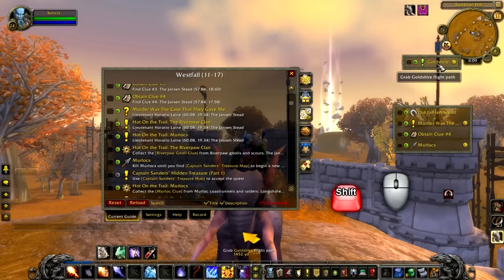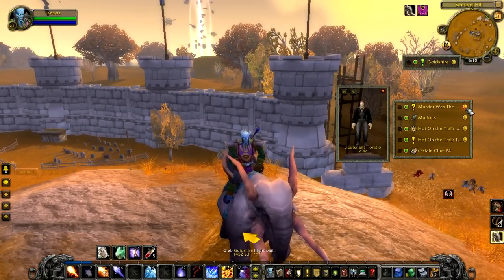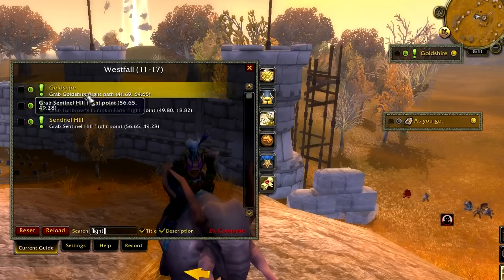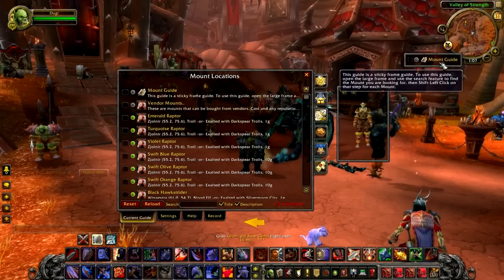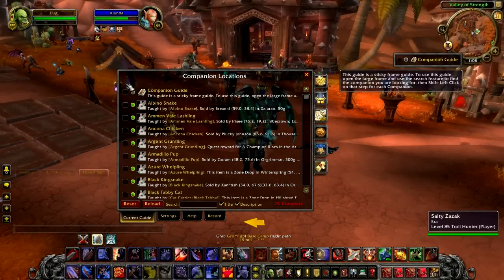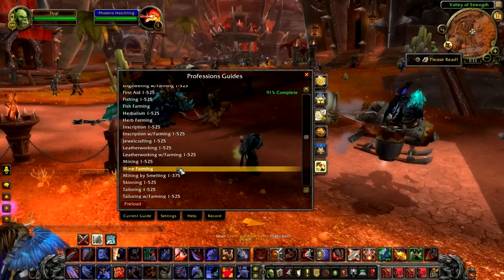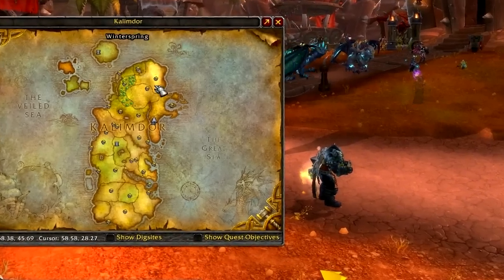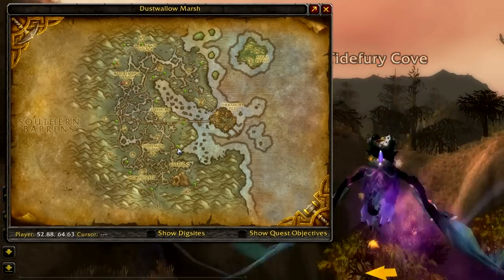Search & Stricky Frame Feature, Mount & Companion Guide | Dugi Guides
The Mount & Companion guides are available with our achievement & profession guides,

Outline and description of how to use the search and sticky frame feature and the Mount and Companion guide for Dugi In-Game Guides.